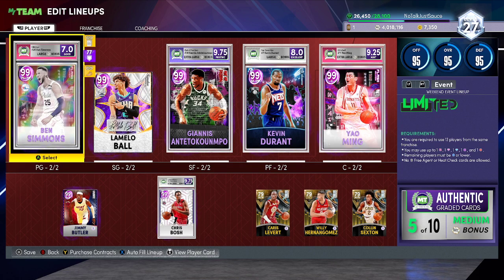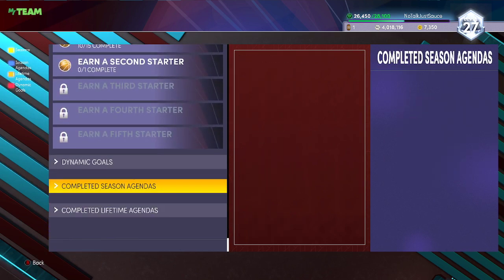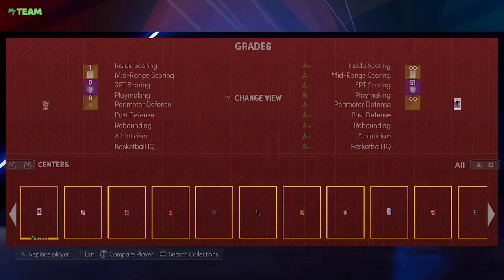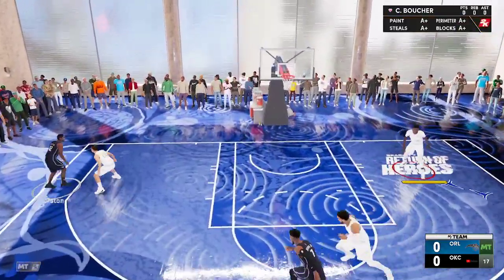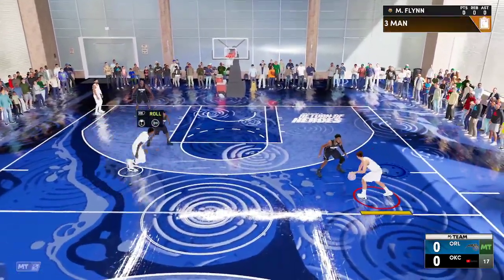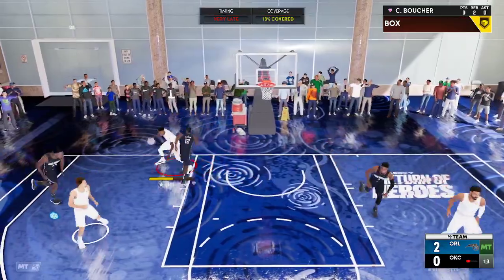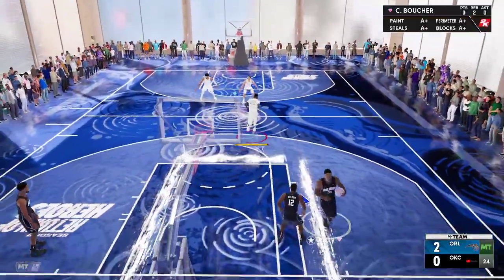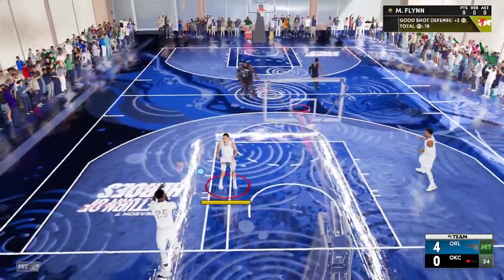How To EASILY Get Rebounds With Any Player In 2K22 MyTeam!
In this video, I go over how to easily get rebounds with any player in NBA 2k22 MyTeam!
Tune Into My Live streams multiple times a week!

Locker codes
2k22 locker codes
2k22 locker codes,
Locker codes
2k22 locker codes
2k22 locker codes
2k22 new locker codes
Playoff moments
playoff moment chaLLENGES
PLAYOFF semifinals
playoff semifinals challenges